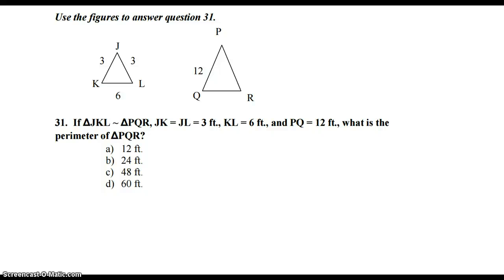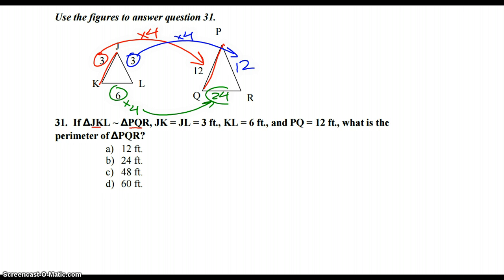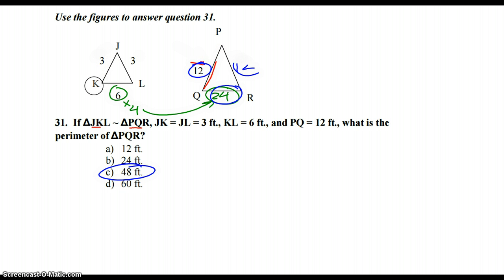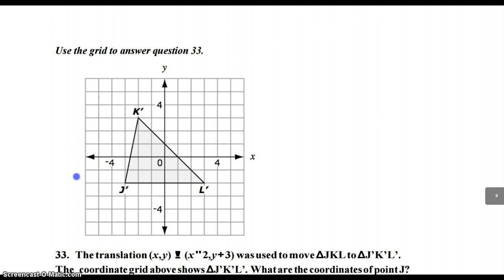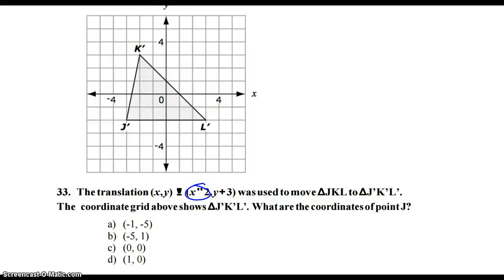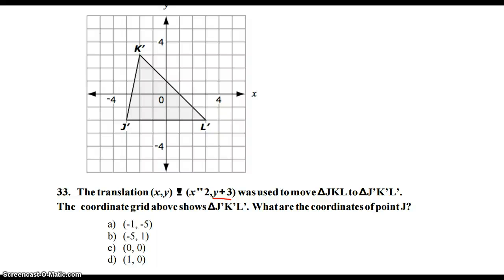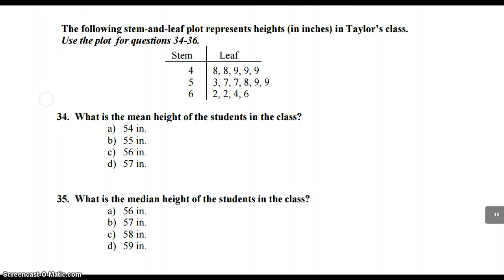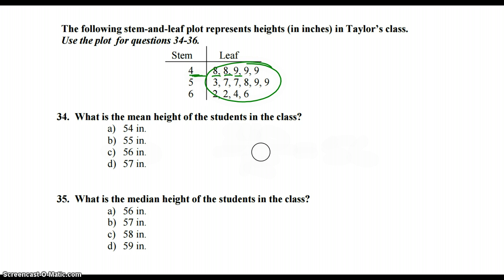MCA(7) 31 - 35